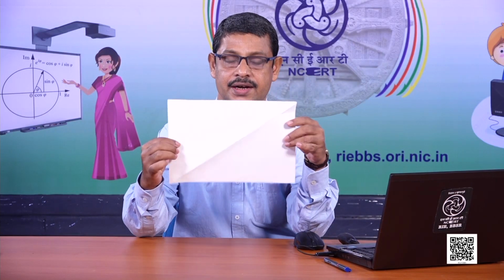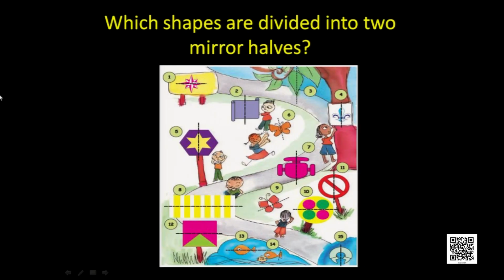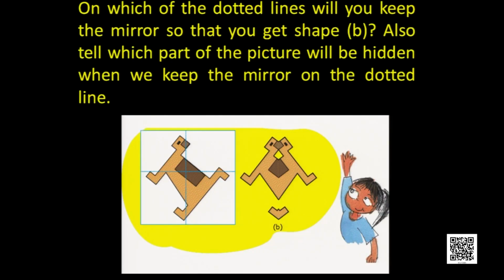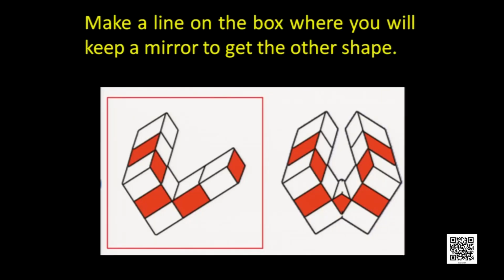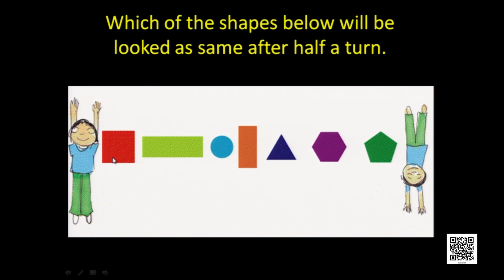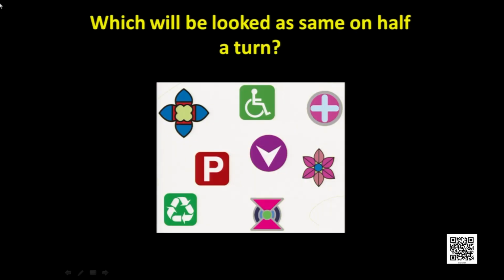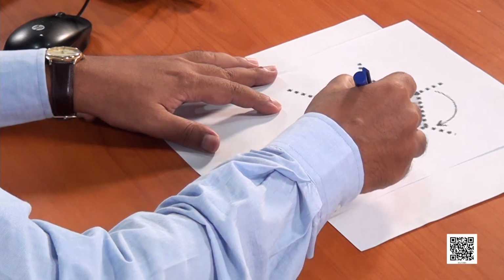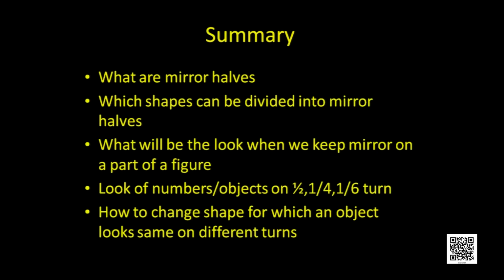64 DOES IT LOOKS THE SAME modified